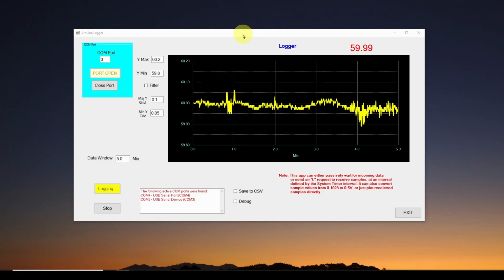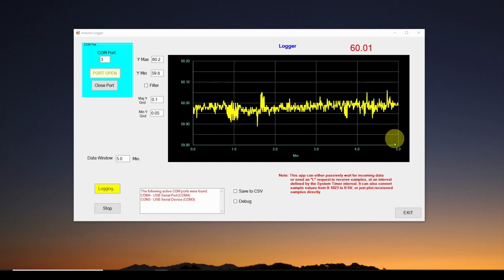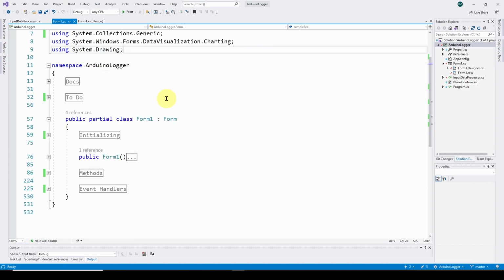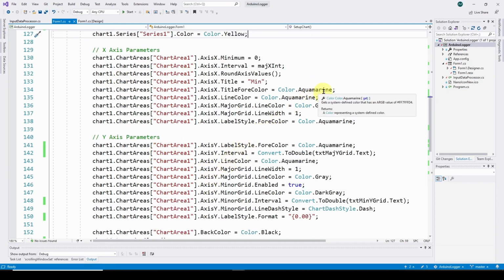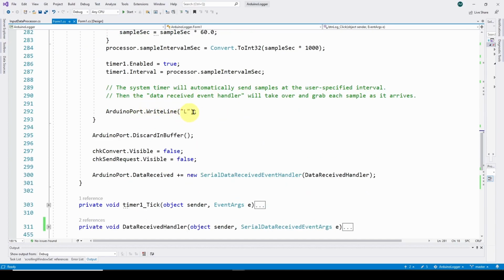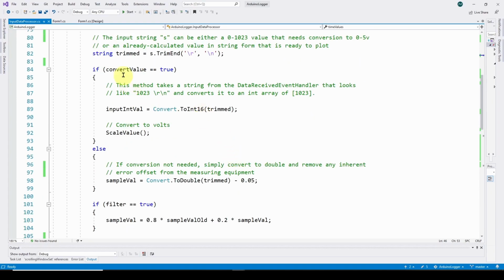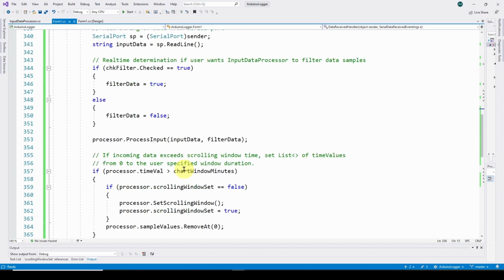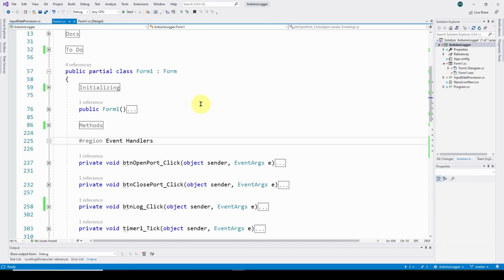C# Data Logger Part 2: C# Code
How to make a data logger app in C#, for reading and charting data coming into the serial COM port over a long period, and save that data to CSV, using Visual Studio and Windows Forms